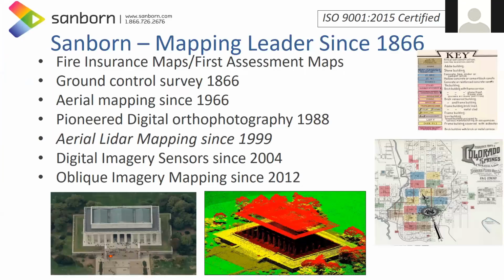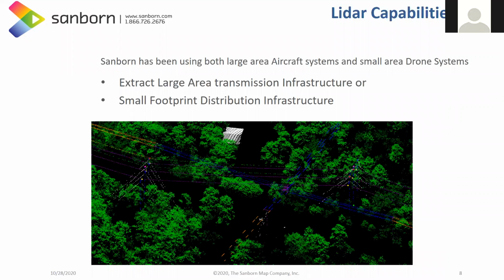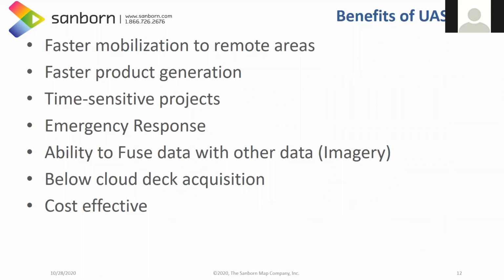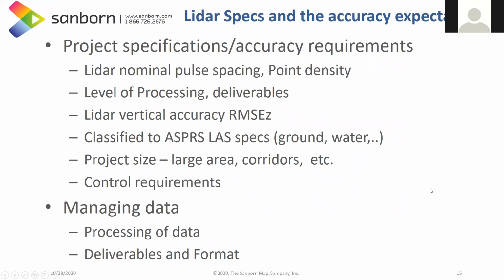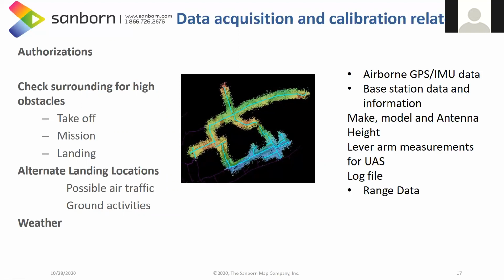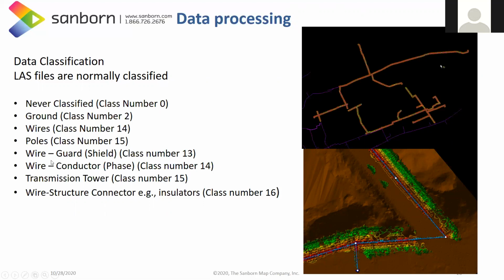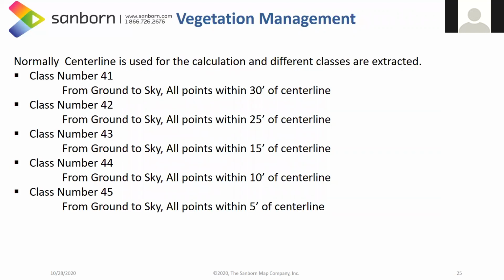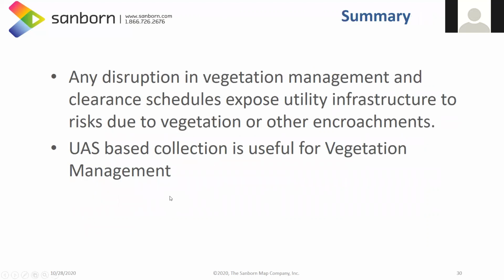EnerGIS 2020 #2 Srini Dharmapuri from Sanborn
Transmission line applications including Vegetation Management using UAS based LiDAR